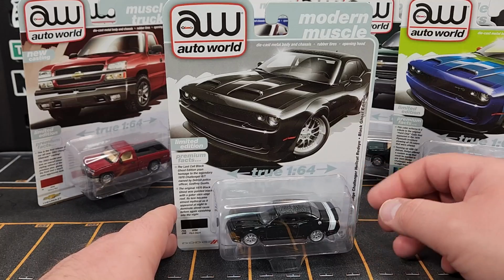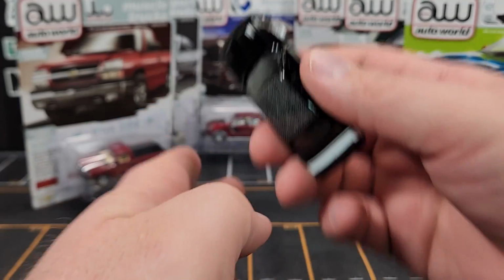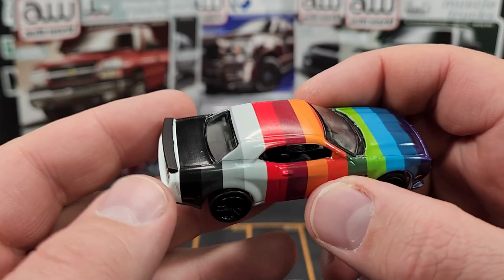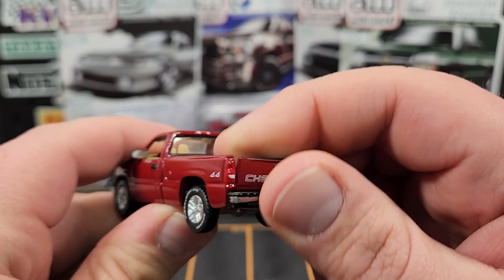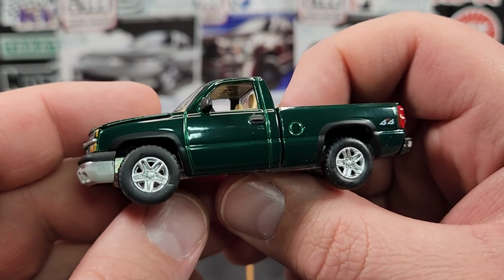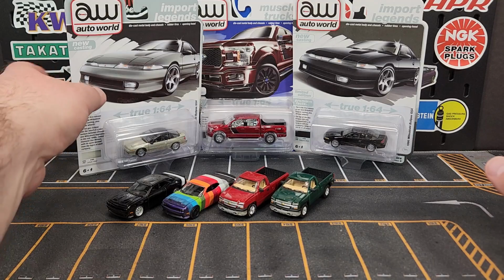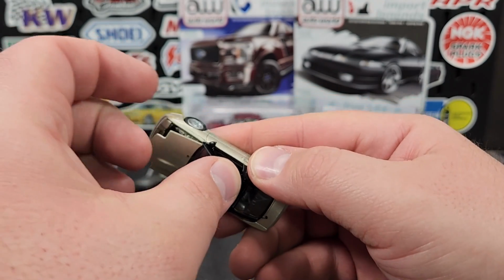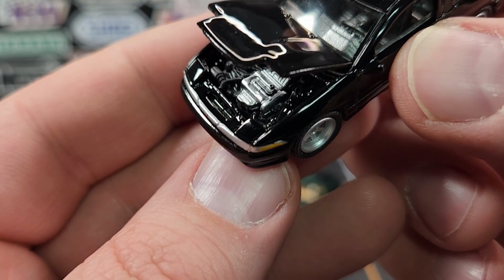Showcase: 2024 Autoworld - Select Models From Mix 1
Yes, finally Autoworld rolls into 2024 with mix 1. This mix has Three new castings including the rarely ever done 2003 Silverado and a first for the true first gen Eclipse GSX.